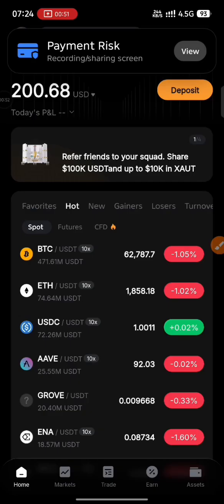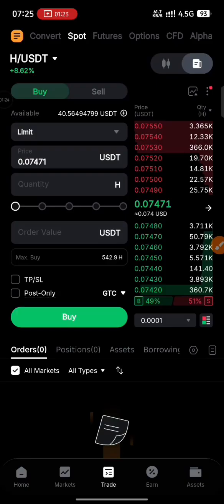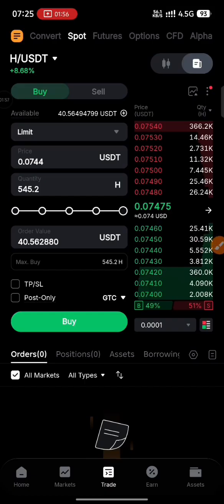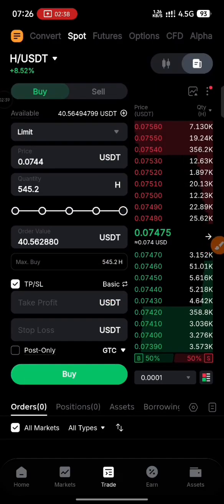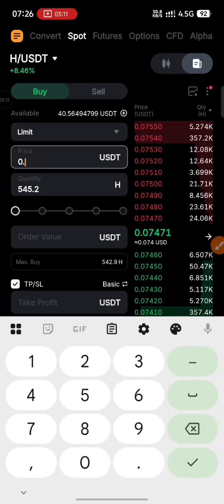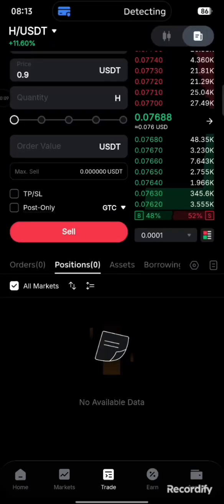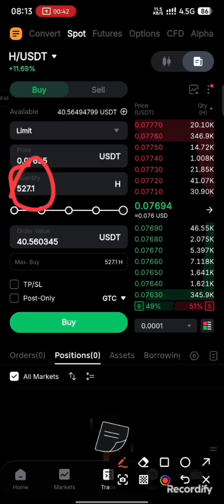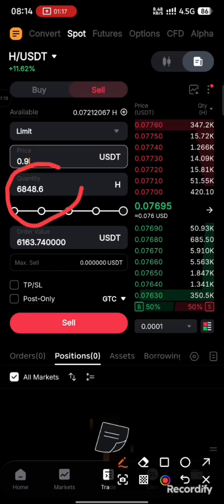How To Set Auto Sell Orders On Bybit | Sell Crypto Automatically Even When You Are Offline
In this video tutorials I will carefully explain to you How To Set Auto Sell Orders On Bybit | Sell Crypto Automatically Even When You Are Offline @veetutorials

carefully watch from the beginning to the end so that you can gain value from it.